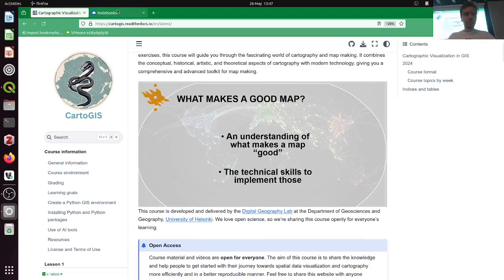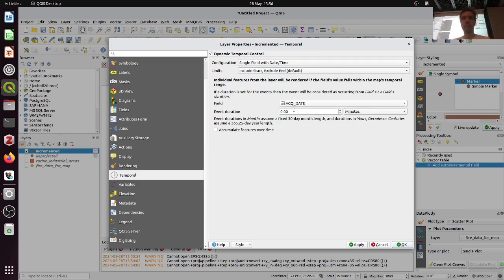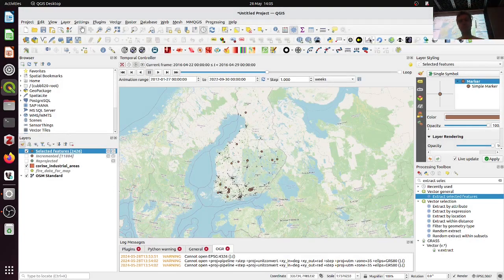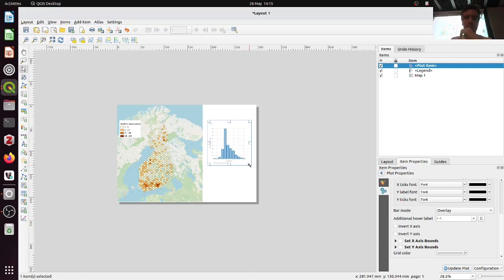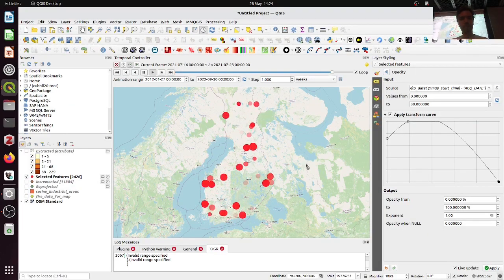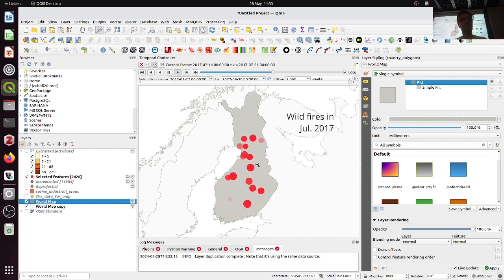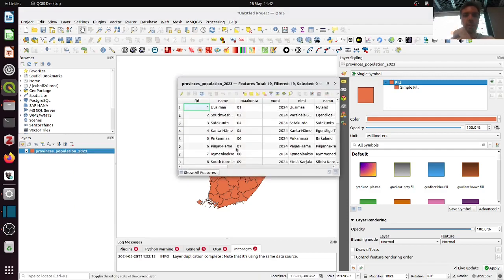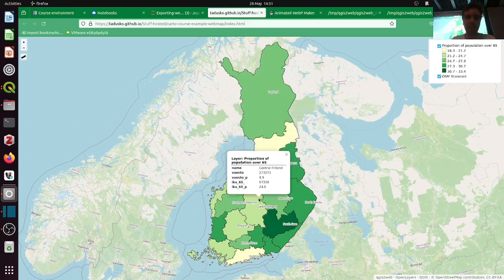Tutorial 4 - QGIS version